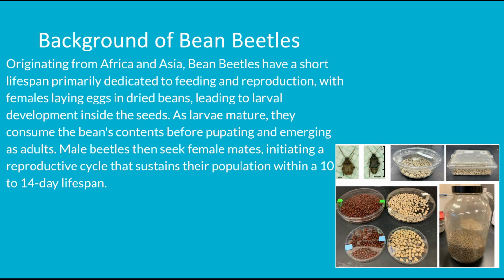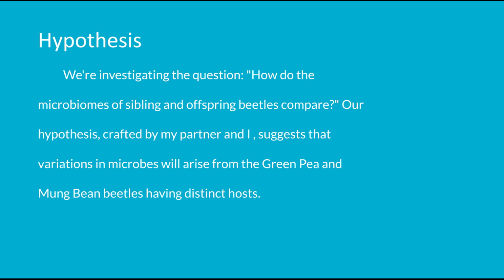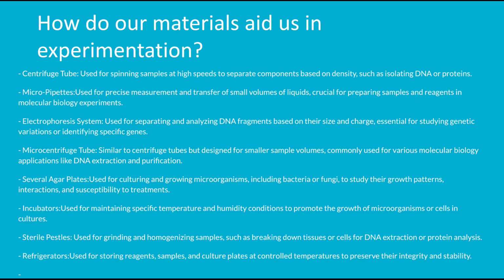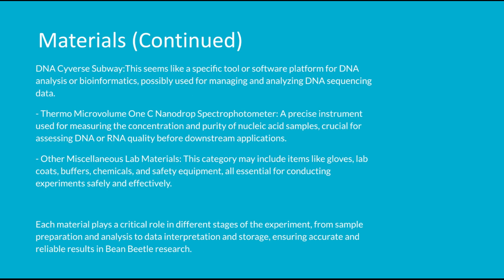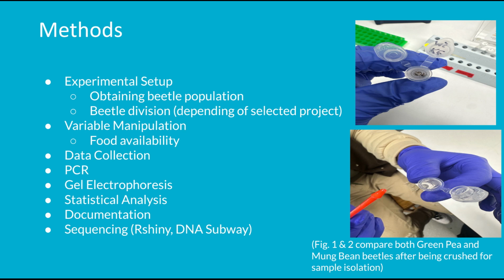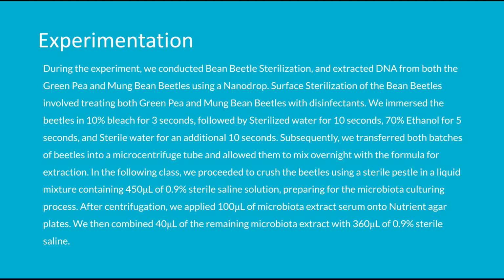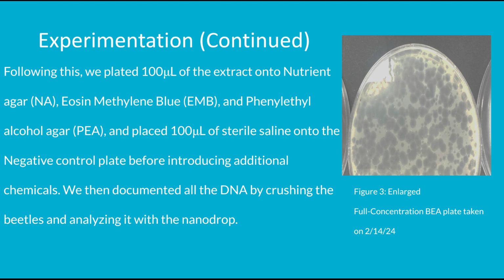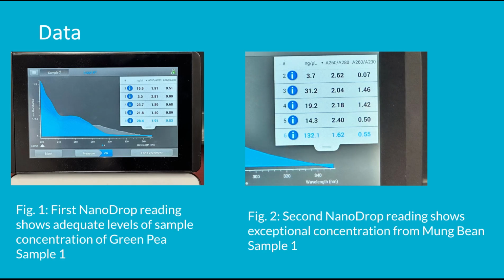Marcus Shearer Final Bio Lab Presentation Morehouse College Spring 2024